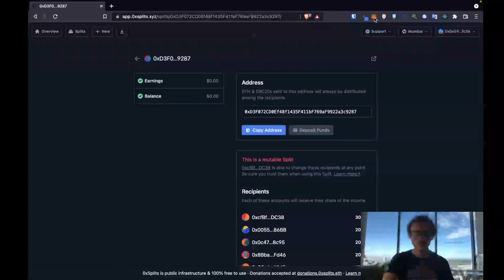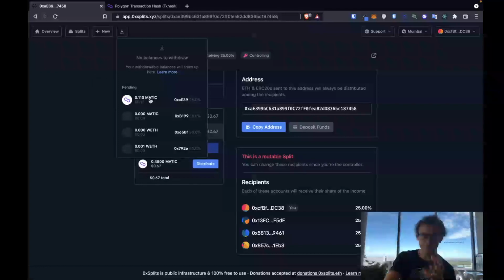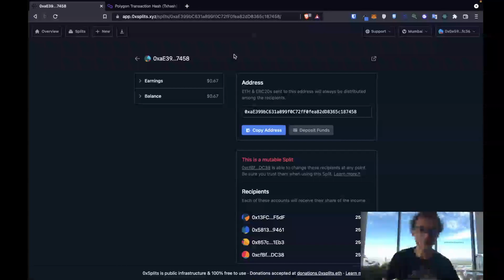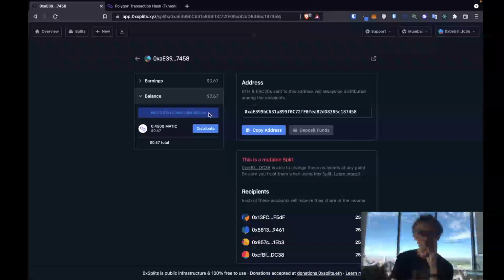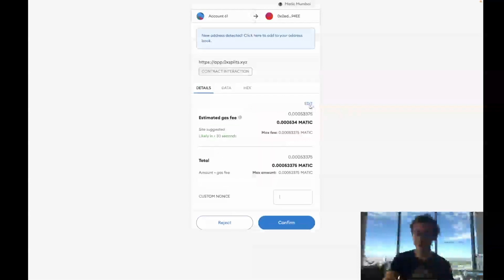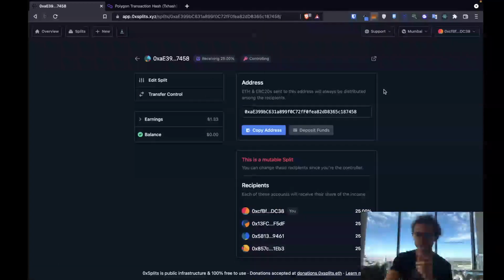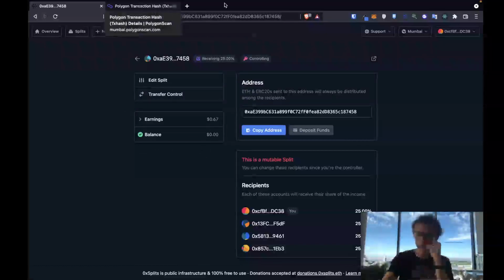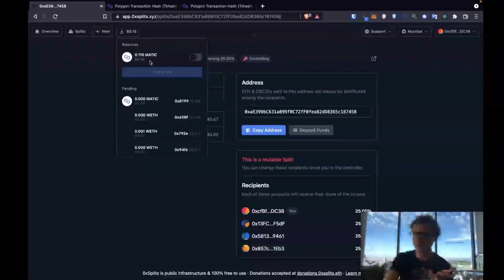0xSplits - Distribute - No Code - 5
0xSplits - No-Code

Part 5: Distribute Funds

Trustlessly share onchain income
0xSplits is an open-source, audited, and non-upgradeable protocol for efficiently splitting onchain income. Whenever a Split receives funds, each recipient gets their share. Simple enough for friends, secure enough for anons.